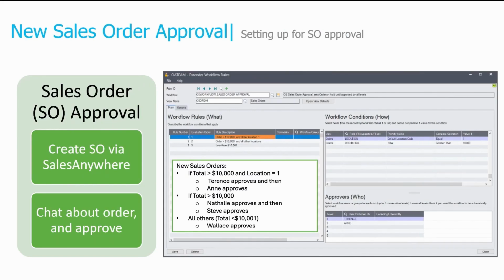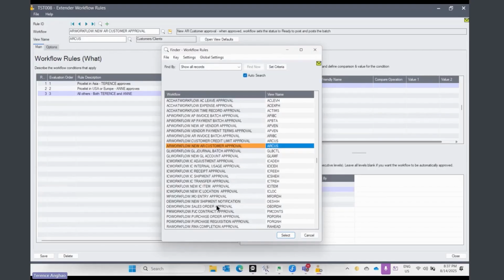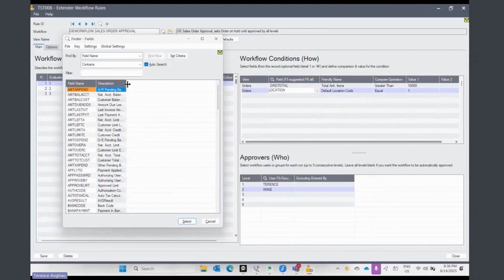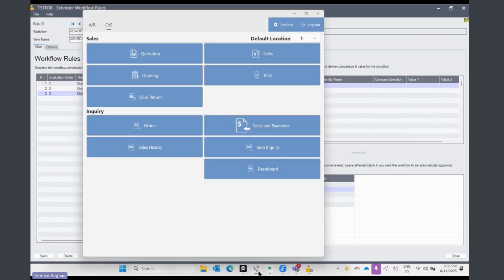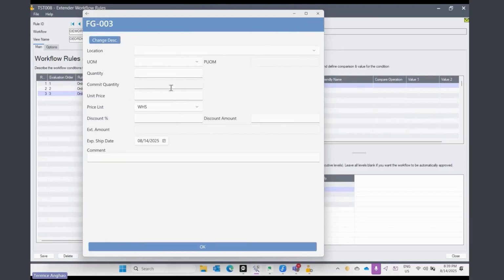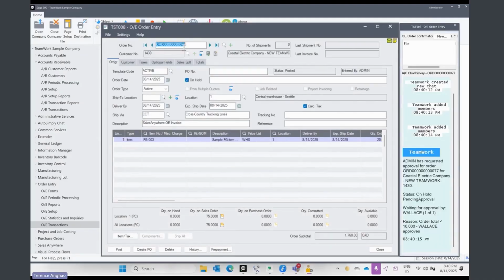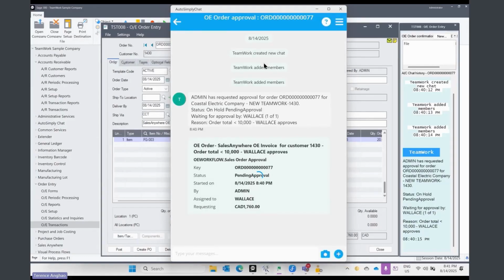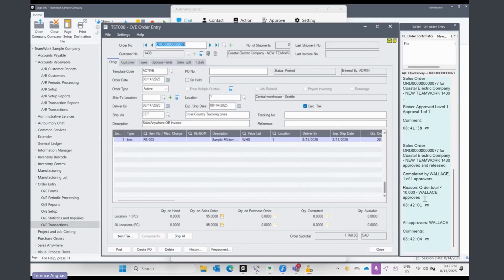TeamWork Demo 1-2: Sales Order (SO) Approval